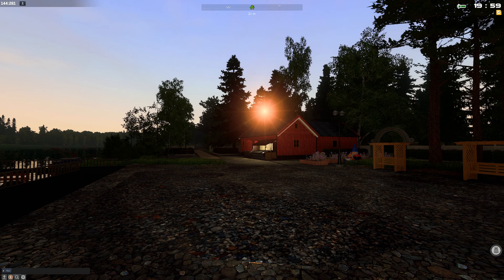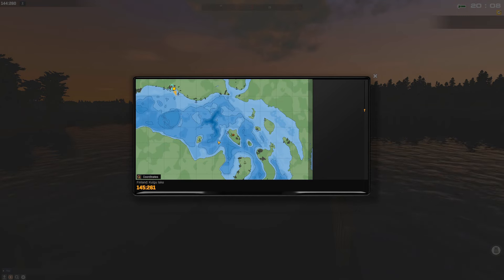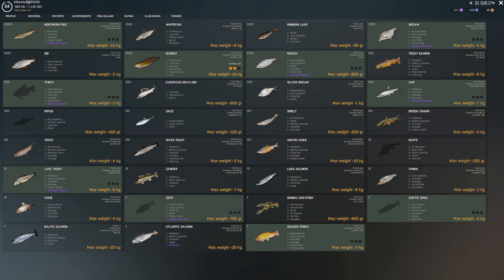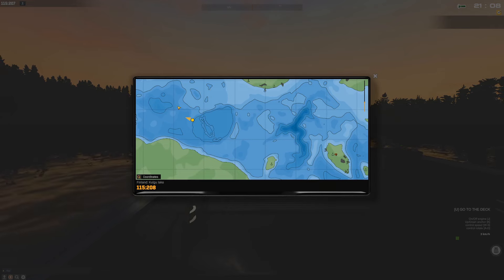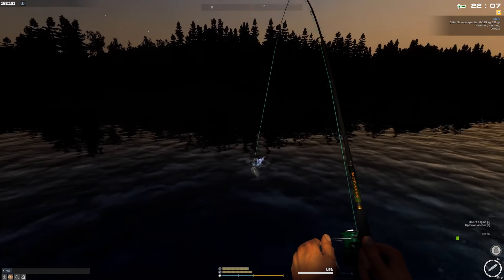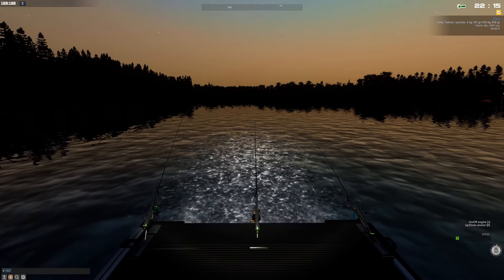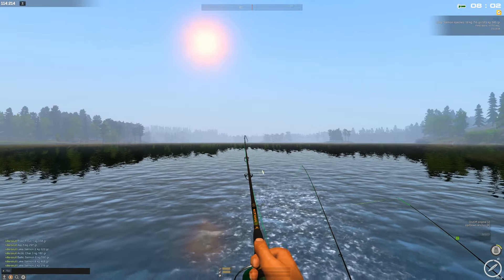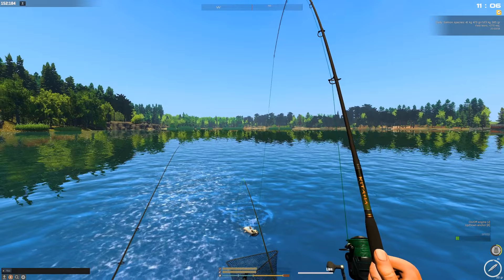Trolling for Salmons | Surprise Lure is FIRE! | Finland | Fisher Online | Ep 80